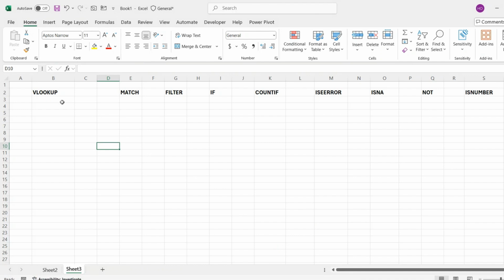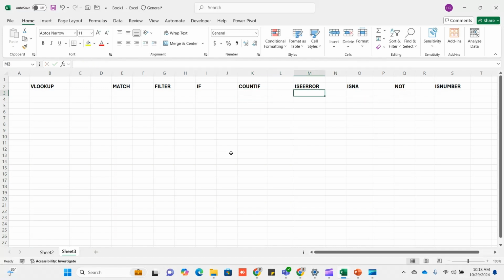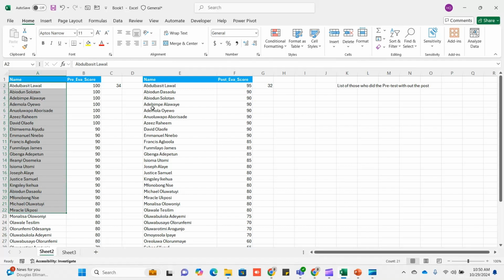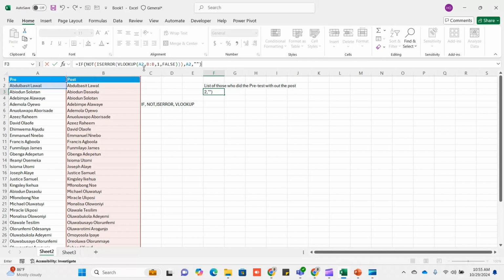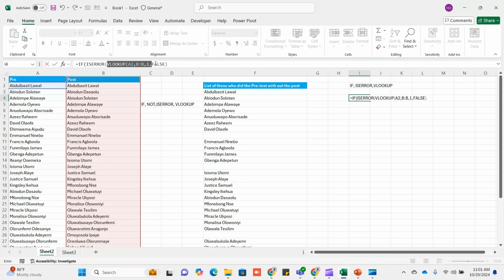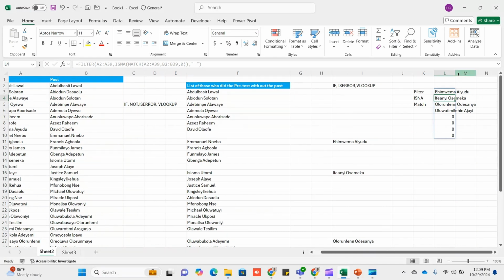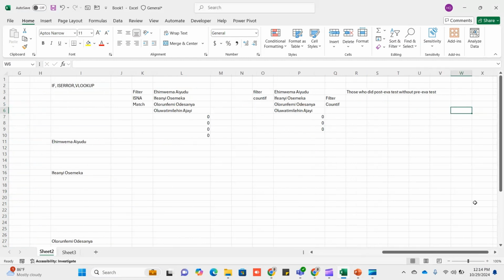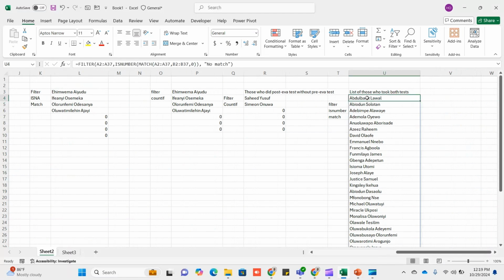9 Excel Essential Functions for HR Professionals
In today's Excel tutorial, you'll learn 9 Essential Excel Functions for HR Professionals by exploring (Vlookup, Match, Filter, IF, Countif, Iserror, Isna, Not, and Isnumber) functions with step-by-step case study explanations.

Chapters:
0:00  Introduction
1:10  Vlookup Function Explained
2:48  Match Function Explained
4:34  Filter Function Explained
5:13 IF Function Explained
5:54 Countif Function Explained
6:26 Iserror Function Explained
6:55 Isna Function Explained
7:28 Not Function Explained
7:53 Isnumber Function Explained
09:11 Introduction to Case Study

11:17 Case Study 1 (Extracting the names of participants who did the pre-evaluation test while dropping those who didn't take the pro-evaluation test) using IF, NOT, ISERROR, and VLOOKUP Functions.

20:17 Case Study 2 (Extracting the names of participants who did the pre-evaluation test while excluding those who did the post-evaluation test from the result list) using IF, ISERROR, and VLOOKUP Functions.

24: 14 Case Study 3 (Extracting only the compact list of those who didn't take the post-evaluation test from the pre-evaluation test list) using FILTER, ISNA, and MATCH Functions. Method 1

28: 08 Case Study 4 (Extracting only the compact list of those who didn't take the post-evaluation test from the pre-evaluation test list) using FILTER, and COUNTIF Functions. Method 2.

32:11 Case Study 5 (Extracting the names of participants who did the post-evaluation test without the pre-evaluation test) using FILTER, and COUNTIF Functions.

35: 12 Case Study 6 (Extracting the names of participants who did both tests) using FILTER, ISNUMBER, and MATCH Functions.

38:32 Outro
SQL

Do you want to become a Data Analyst? That's what this channel is all about! Our goal @AstroidegitaTech  is to help you learn everything you need to start your career or even switch your career to Data Analytics.